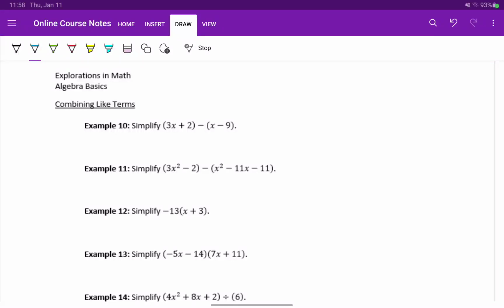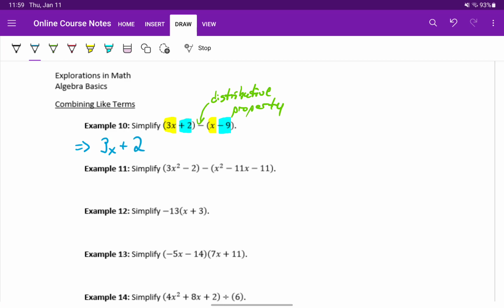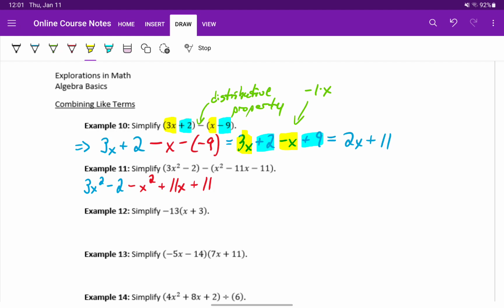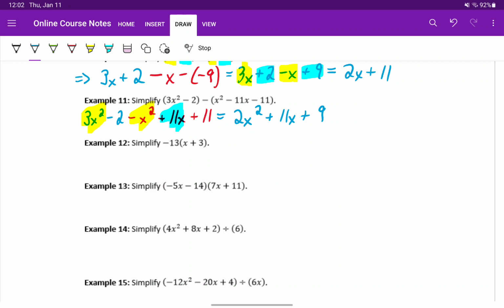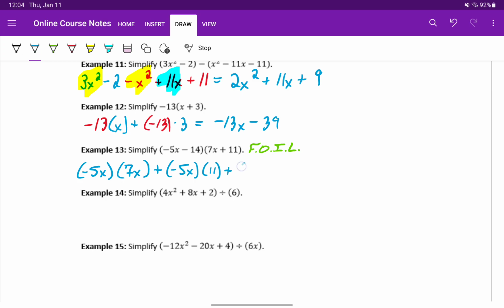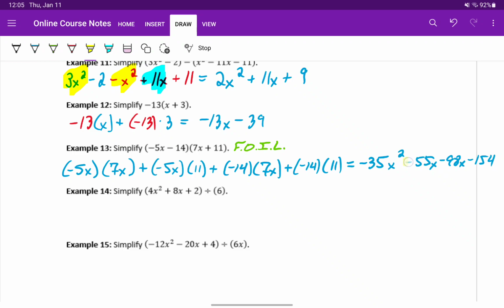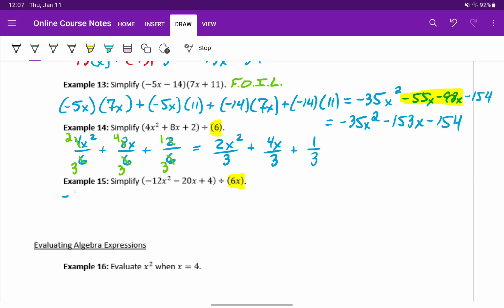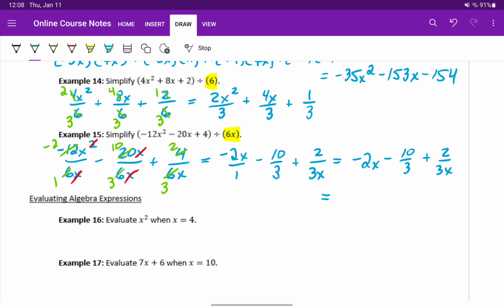Combining Like Terms